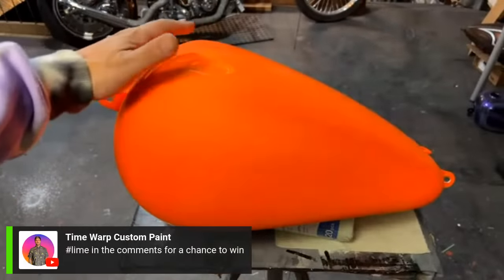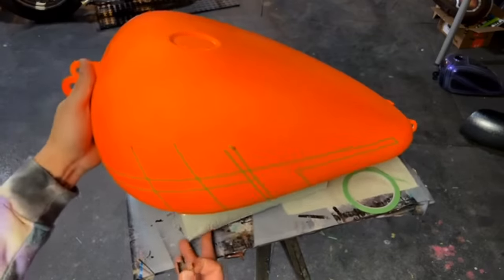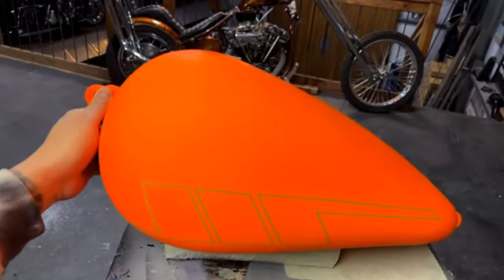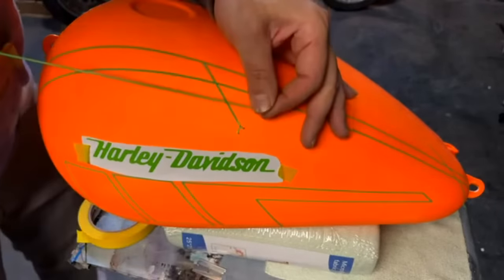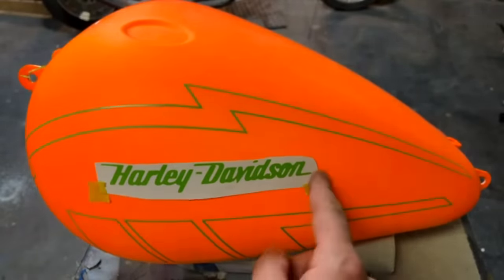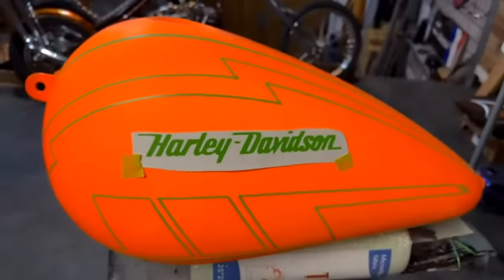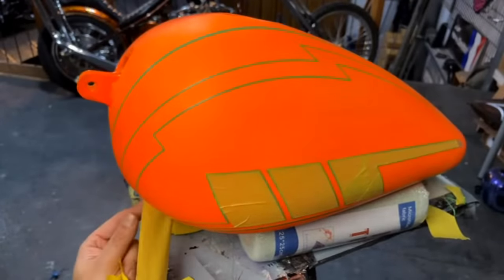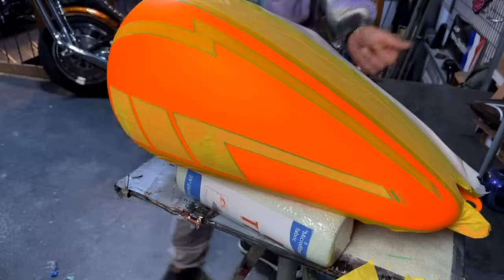Harley Davidson Gas Tank Custom Paint Graphics using LiME LiNE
LiME LiNE on Ebay

Welcome to our weekly live event on our YouTube channel! Join us every Thursday night at 7 PM California time for an exciting new episode.

In this episode, we have an incredible Harley Davidson fuel tank that has been prepped and painted with LiME LiNE bright orange basecoat powder pigment. To give it a professional finish, we have clear coated the tank with a 2K clearcoat.

We'll take you through the process of sanding down the tank with a 600 grit LiME LiNE sanding sponge and cleaning it with glass cleaner. But that's not all!

In this episode, we have something special in store for you. We will teach you how to create a visually stunning design using LiME LiNE flexible Tape. Get ready for a flashy race car style design in black, basecoat, and gray tones that will surely catch everyone's attention. We'll be using other products such as masking tape to help us lay out the Harley Davidson stencil on the side of the tank. To add an extra touch, we'll be topping it off with drop shadows for that perfect finishing detail.

We appreciate your support and look forward to having you here with us. See you at our live event!